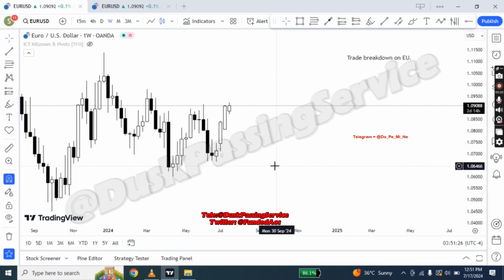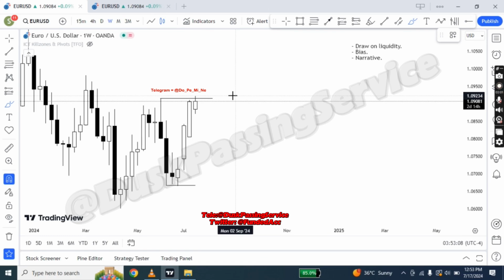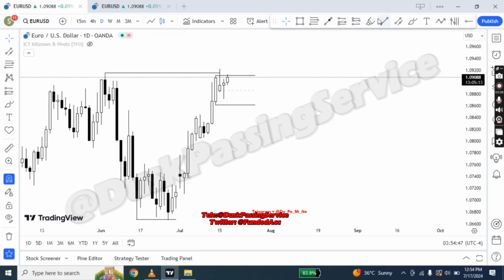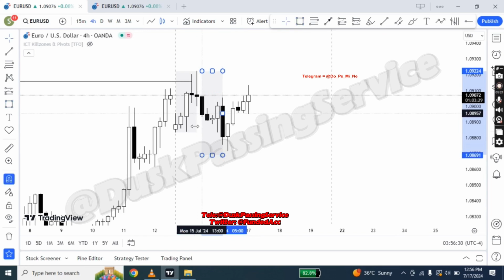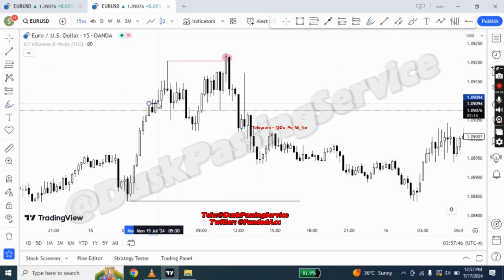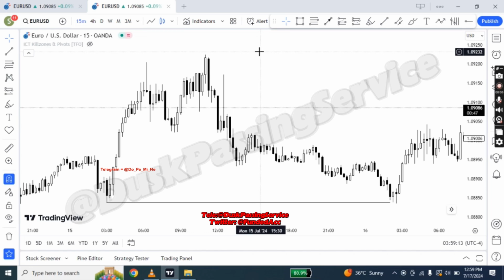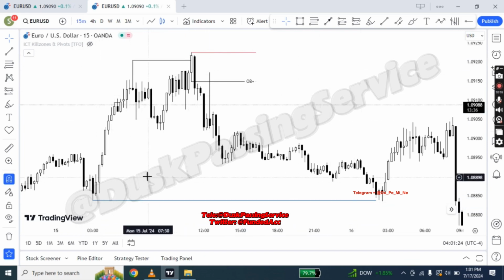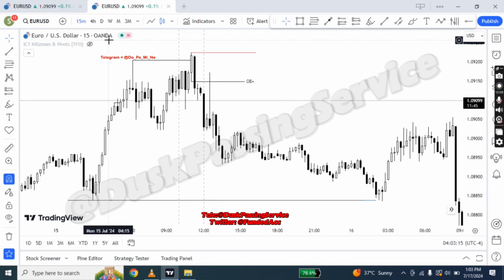١٨ يوليو، ٢٠٢٤